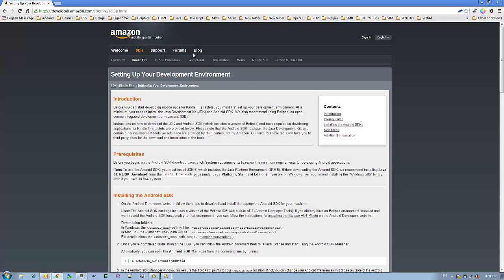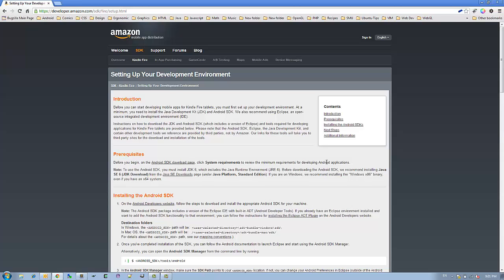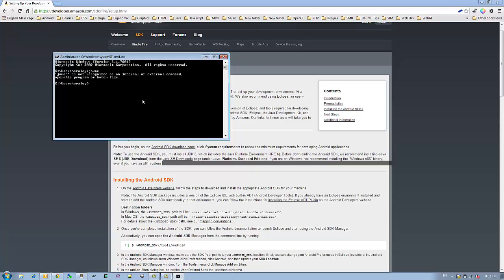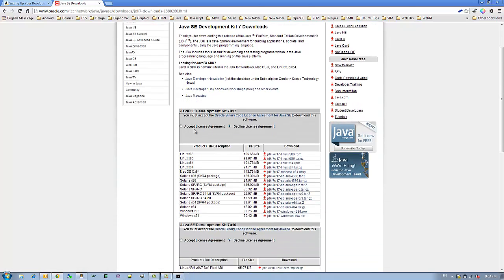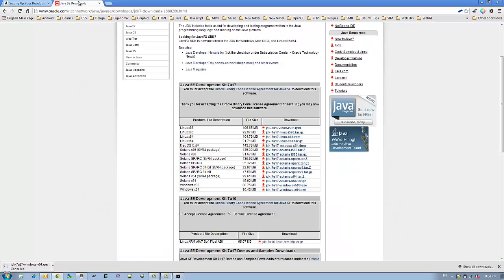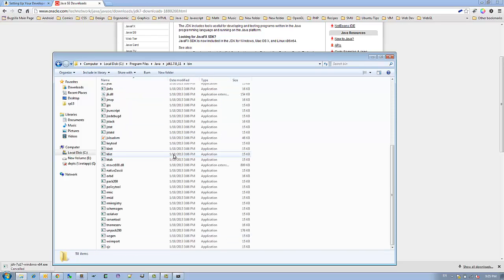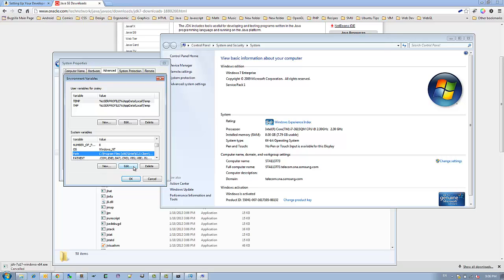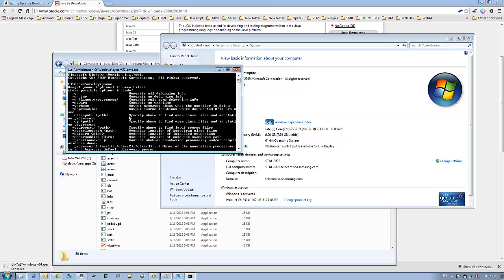Part 1: Prereqs for Android Development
Part 1 of 4 in Setting up your Android Dev Env. This video walks you through the process of downloading the Java JDK and adding it to your computer's path.